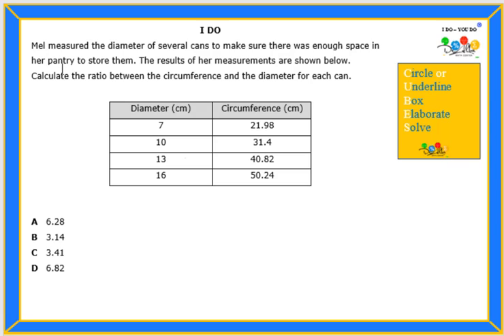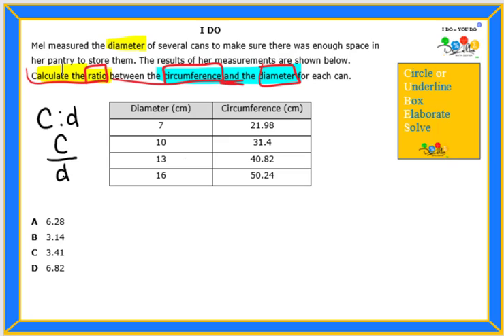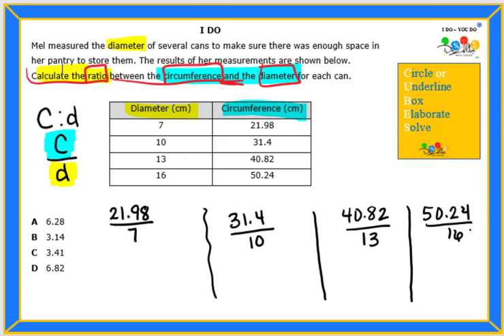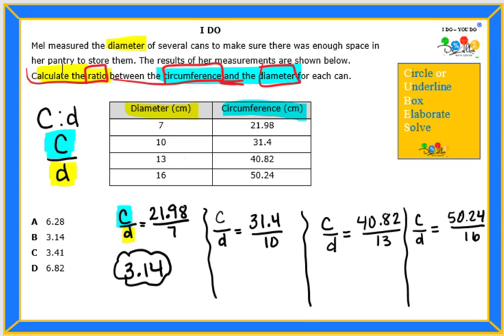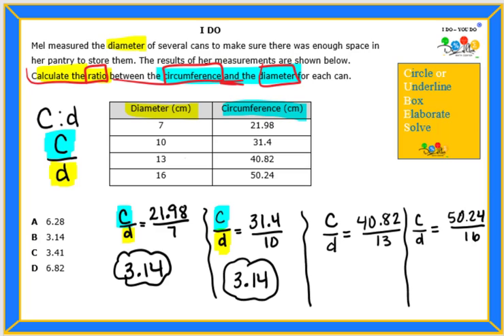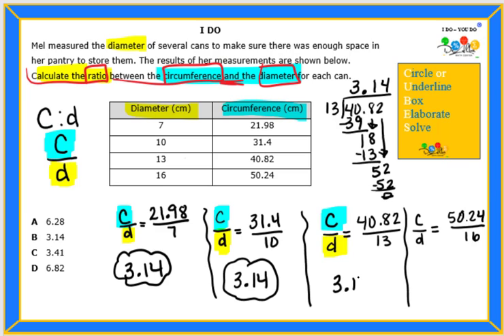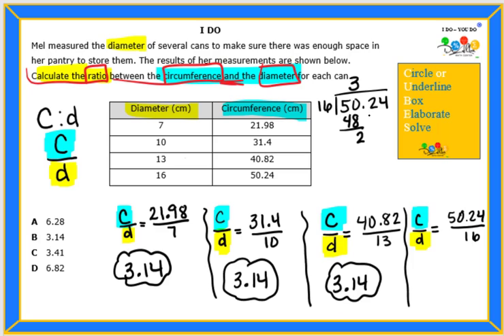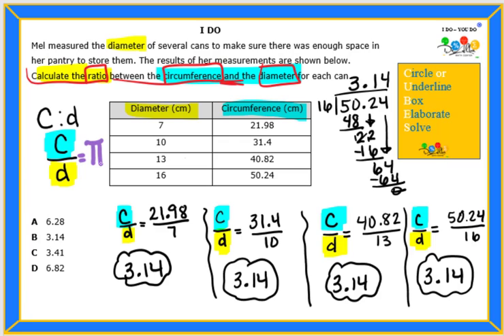7.5(B) Question 01 - I Do - You Do (English)